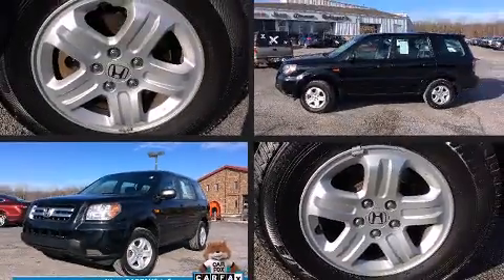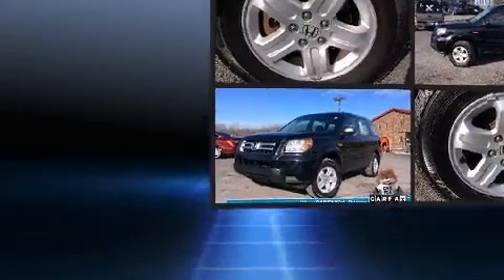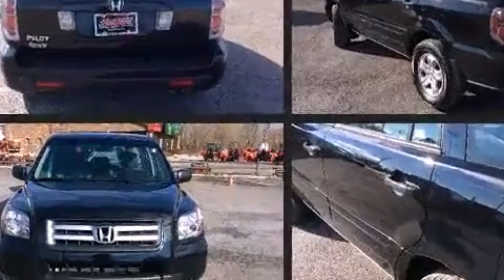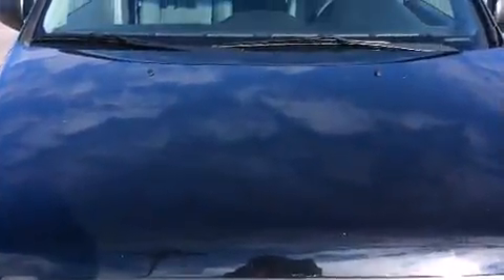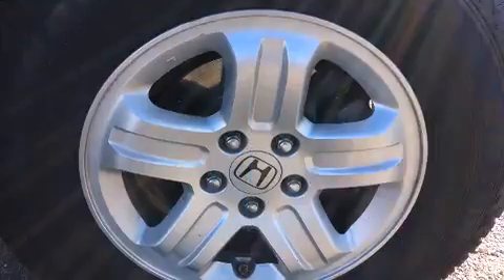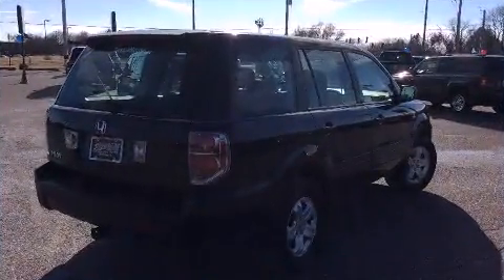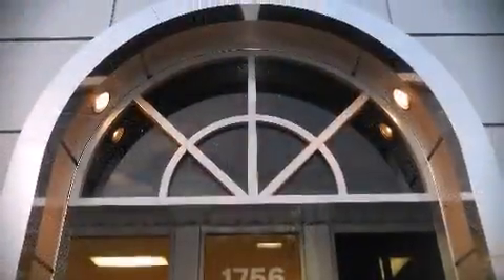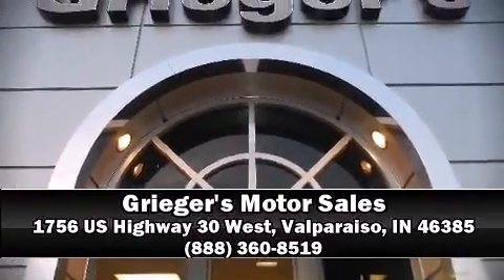2006 Honda Pilot LX in Valparaiso, IN 46385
1756 US Highway 30 West

The 2006 Honda Pilot. It features an automatic transmission, front-wheel drive, and a 3.5 liter 6 cylinder engine. This model accommodates 8 passengers comfortably, and provides features such as: 1-touch window functionality, front and rear air conditioning, tilt steering wheel, skid plates, remote keyless entry, an overhead console, and power windows. Audio features include a CD player with AM/FM radio, and 4 speakers, providing excellent sound throughout the cabin. In the event of a rollover collision, side curtain airbags provide additional protection for outboard seated passengers. It also arrives with a Carfax history report, indicating just one previous owner. We know that you have high expectations, and we enjoy the challenge of meeting and exceeding them! Please don't hesitate to give us a call.